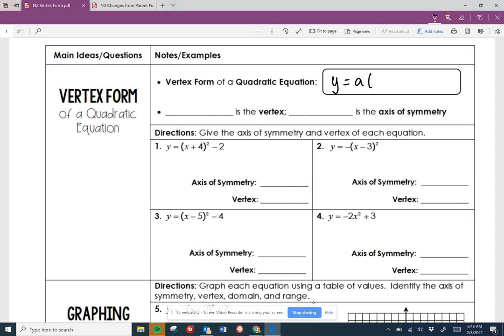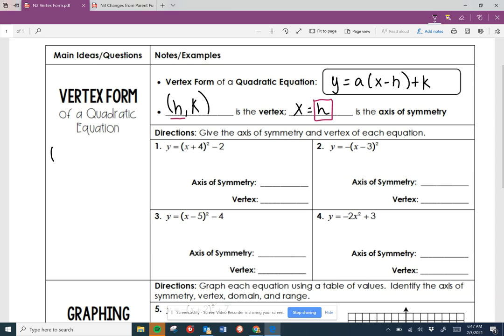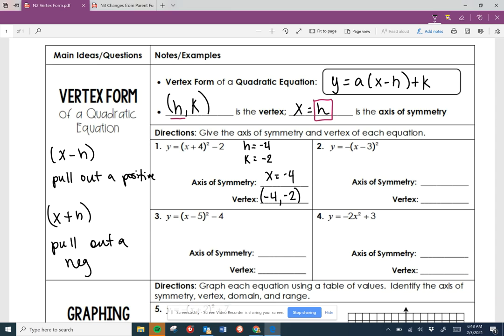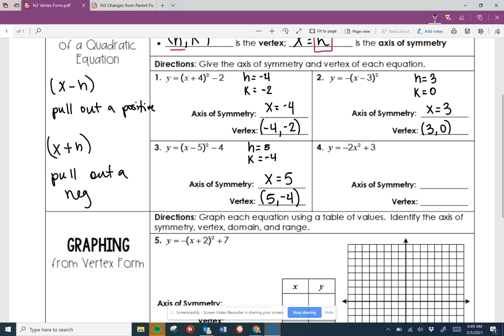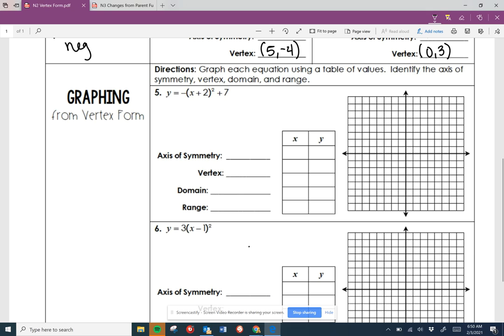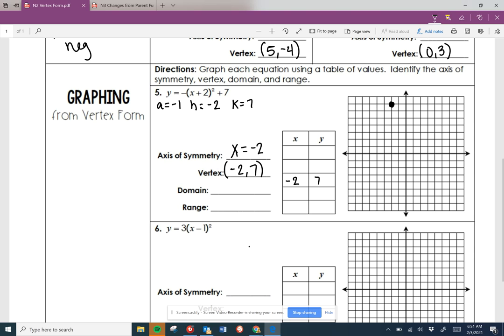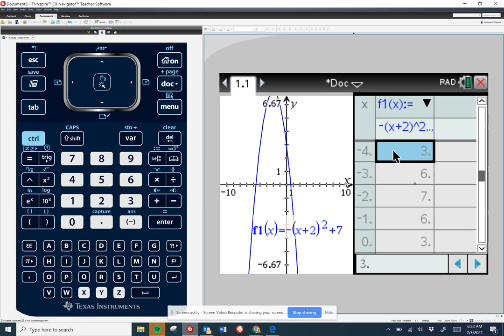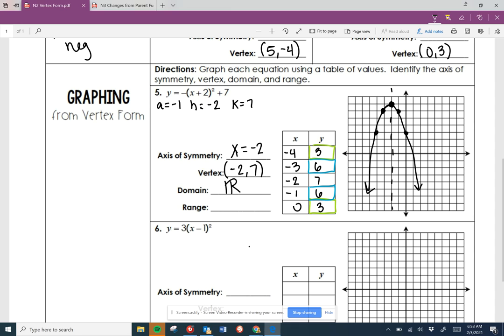Graphing Quadratics in Vertex Form